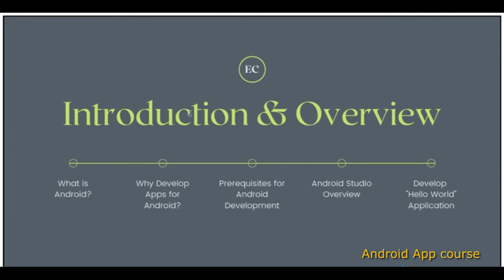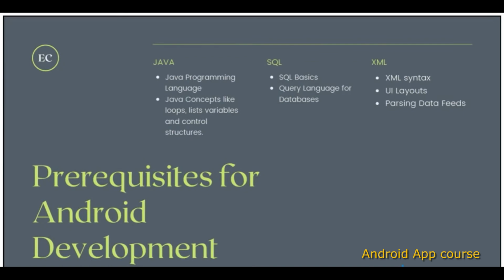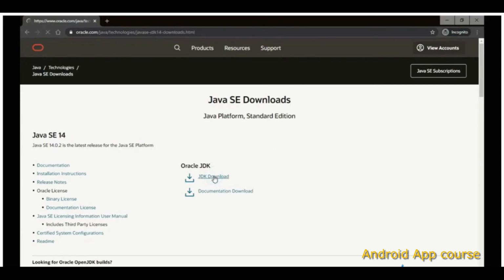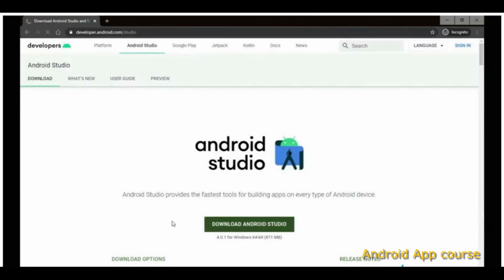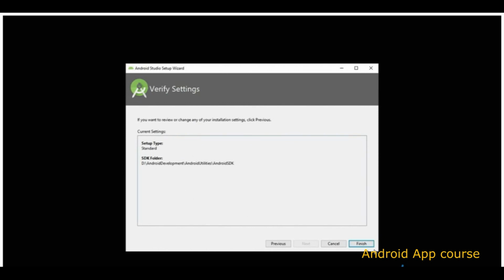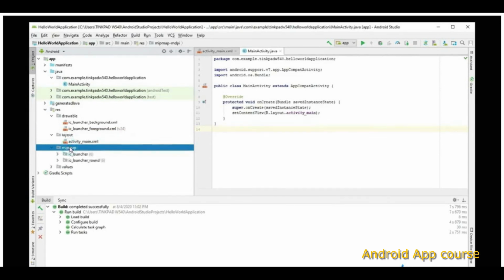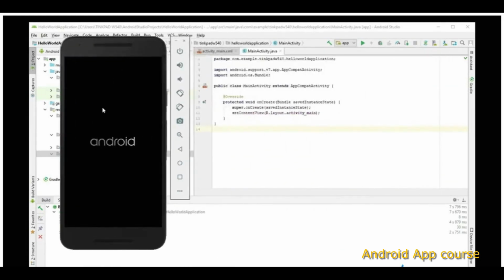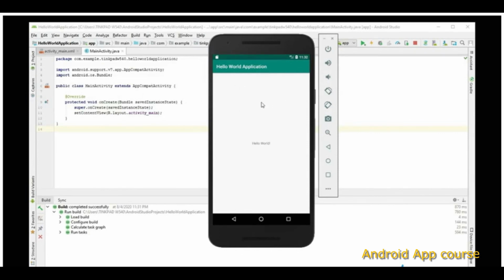Android app Development complete course - android app development course with Scratch to Master P-1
android app development complete course part-1 - ️ the complete android  developer course  ⭐
 in this tutorial series let's get started with android studio and app development.
 begin with the basics of android development and learn some of or more advanced projects right away!
android app development course with xamarin | build your first app with xamarin..

 by doing so  you will learn the fundamentals of how android app development works. udemy review of popular android app development courses for android developers... chose the best online course to become an android developer.

⭐️⭐️⭐️ the complete android  developer course  - part 1⭐
tariq hussain